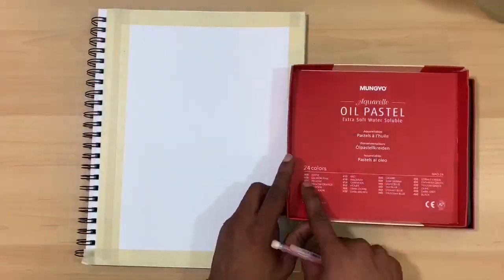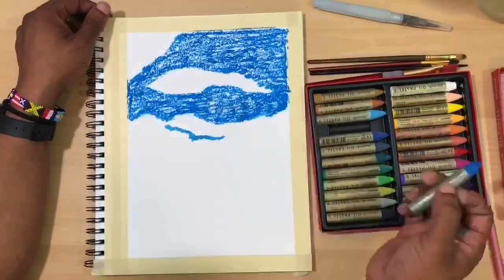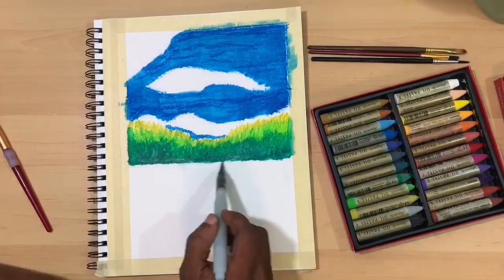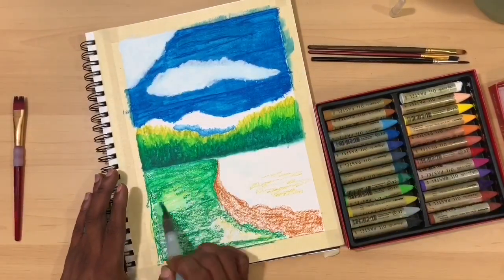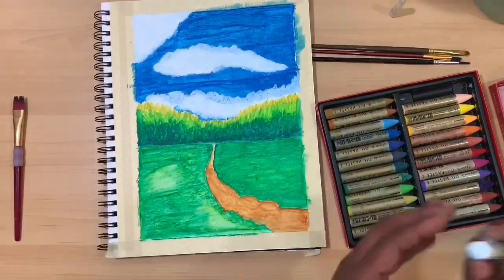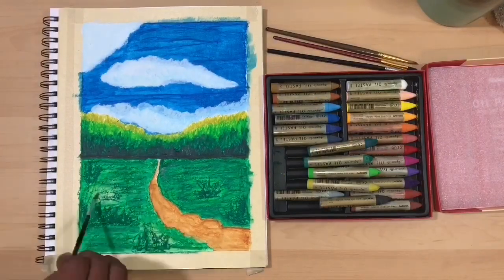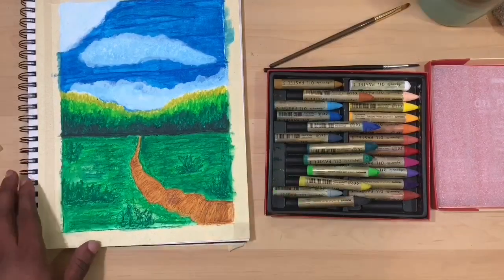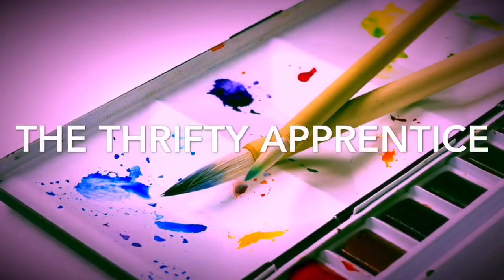Water Soluble Oil Pastels - Loose Landscape/Art Journal Sunday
Hi there my artsy friends. Happy Sunday and welcome back to another art journal Sunday video. In this video I am taking on water soluble oil pastels for the first time. I have wanted to try my hand at oil painting and I figured oil pastels would be a good way to introduce myself to the medium without all the harsh chemicals. You can imagine how surprised and excited I was to find a water based oil product in stick form. I decided I would try painting loose since the pastels were wide and thick. I knew that sharpening to a point would waste product, so I decided to I would attempt a more impressionistic style.

This composition is super simply, and the only techniques I am really using in this video is layering. Being new to the medium I really just wanted to get a feel for them, and to see how they would react to the techniques I used when painting with other mediums. I have to say I was pleasantly surprised and happy after all was said and done.

Materials:
Mungyo Oil Pastel - Water Soluble
Canson Artist Series Mixed Media Paper

If you guys are interested in following along with this video I do encourage you to use whatever supplies you have on hand. Galatos, watercolor crayons, or even oil pastels. No matter the medium I promise it will work.
So go ahead and grab your supplies, and remember as I tell you all the time "Just Keep Painting"!